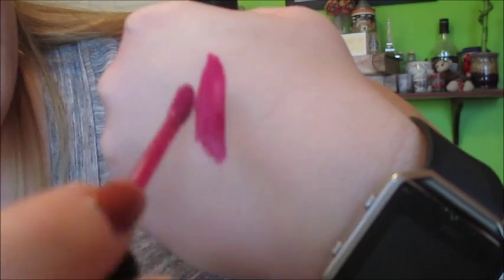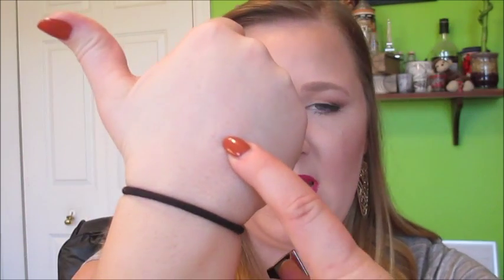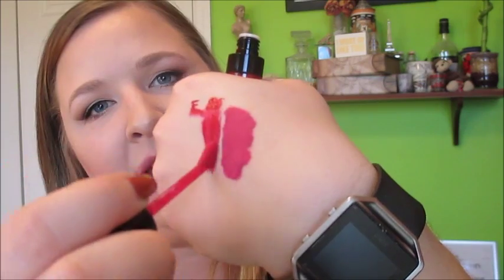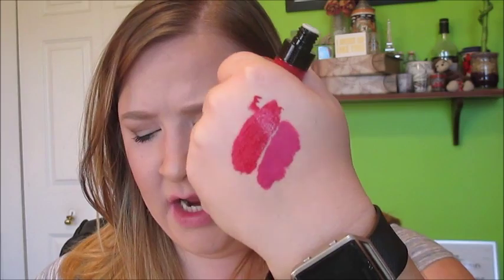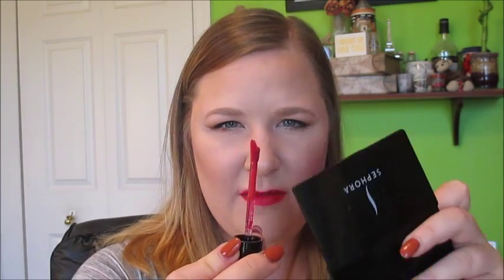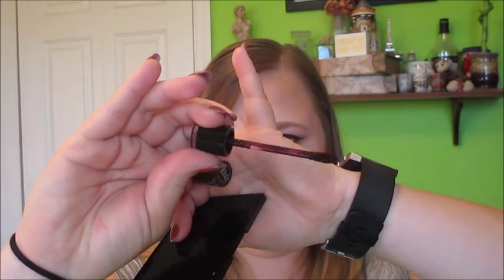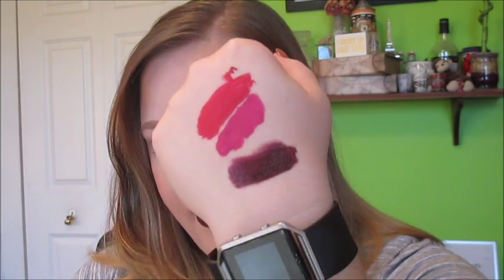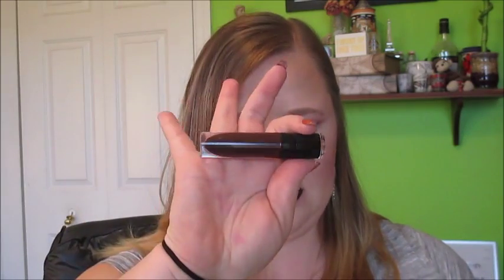Wet and Wild Matte Liquid Lipstick Review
Thank you for your support!  I hope you try out these liquid lipsticks!  The fushia and red are my absolute favorite colors!!!  So beautiful!  A new video is up every Sunday!